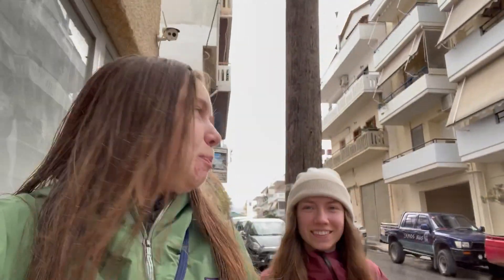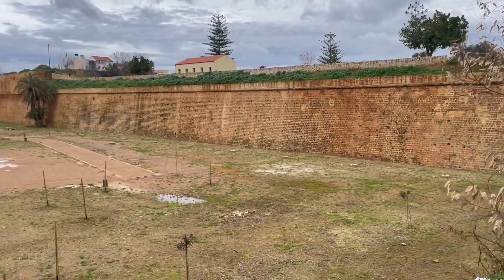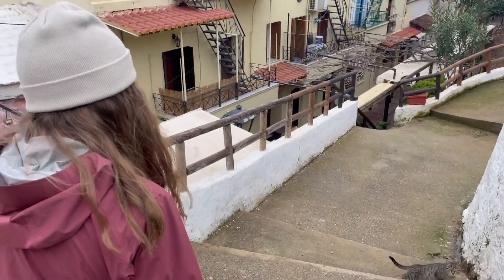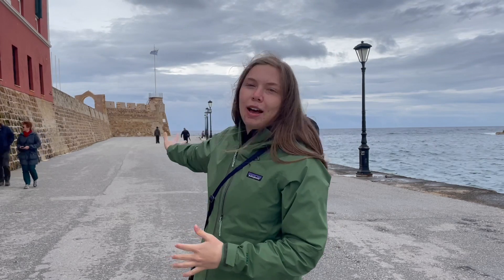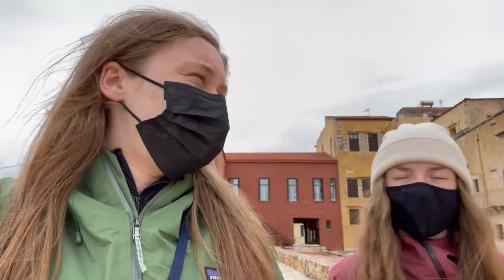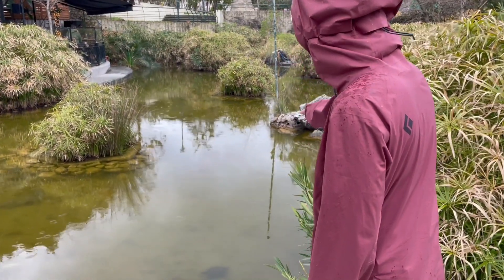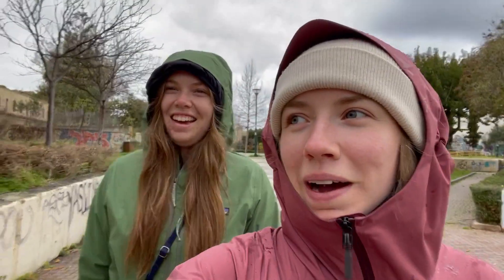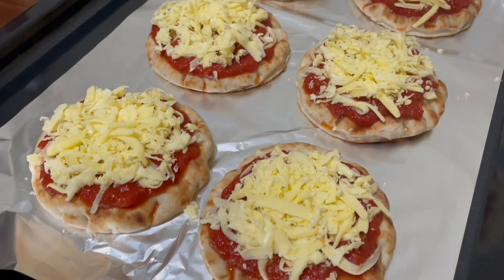Wandering the Streets of CHANIA | Lighthouses + Fortress Walls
Well the weather is still not totally cooperating with us but we had to make the most of our last day here in Chania! The old city is filled with beautiful, colourful buildings surrounded by venetian fortress walls. It's definitely a site you do not want to miss! Hope you enjoy the vlog :)

If your interested in saving money on a car rental in Crete go and use the code CANADA2022

“Life is short, the world is wide. I want to make some memories.” - Mamma Mia